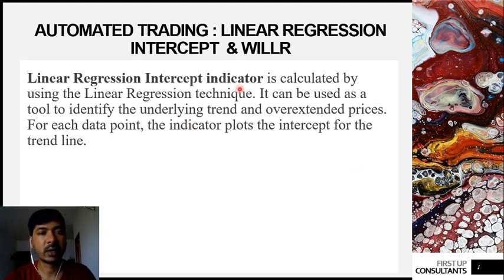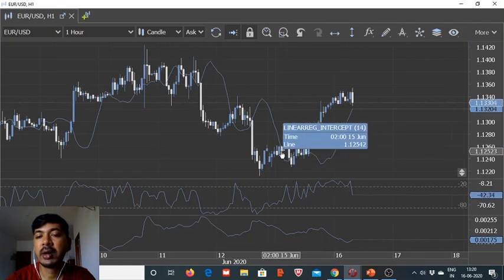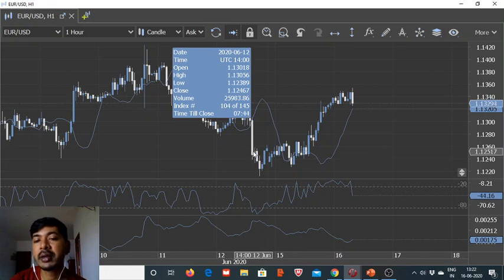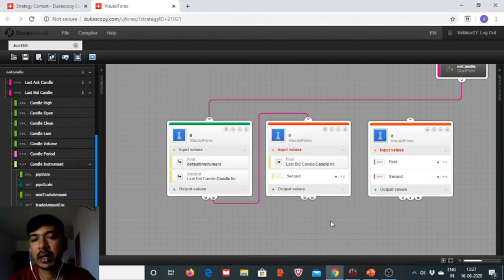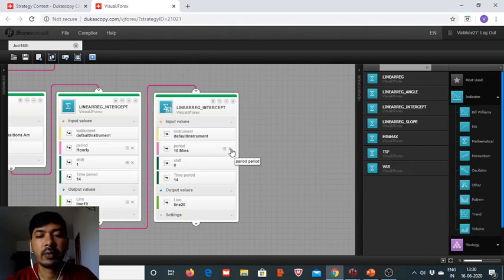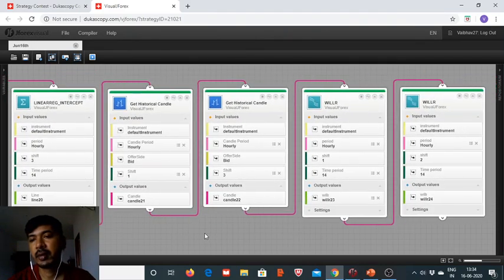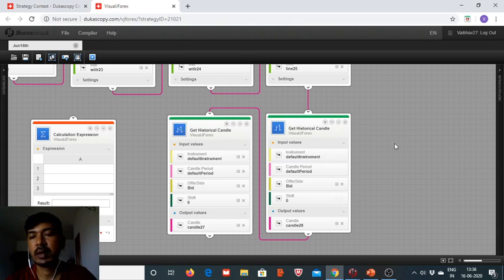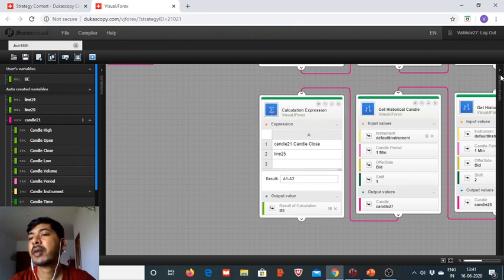Automated Trading: LRI & WillR | Part 1